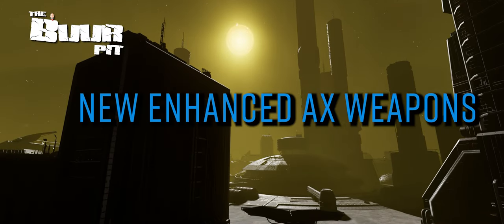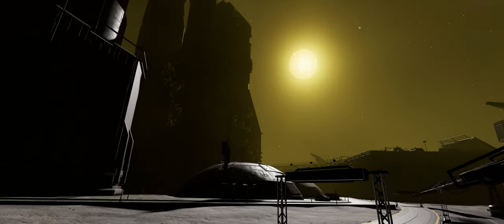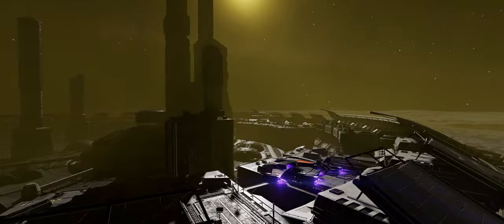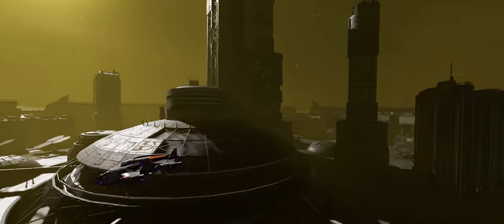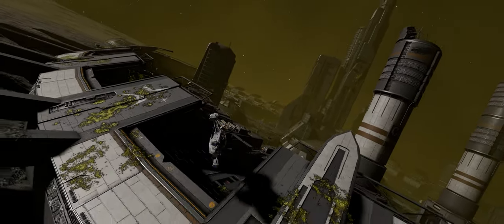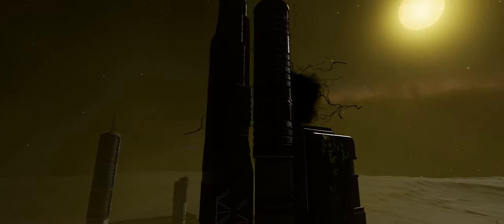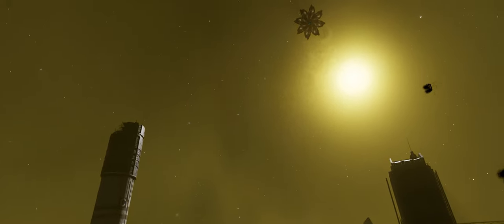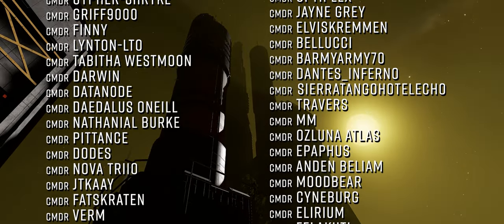Enhanced AX Weapons Available to All CMDRs in Elite Dangerous, No Unlocks : How, Why & Where to Buy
There is a whole range of new anti-xeno weaponry entering the game that requires no unlocking or materials whatsoever.  It is powerful and is unaffected by the new Thargoid proteus field and some of it can be purchased for credits in the bubble right now.

In this video I’ll take you through what form the new weapons take, where to purchase them and what you can do with them. o7 CMDRs

Useful Links!
The AXI (Anti Xeno Ops)